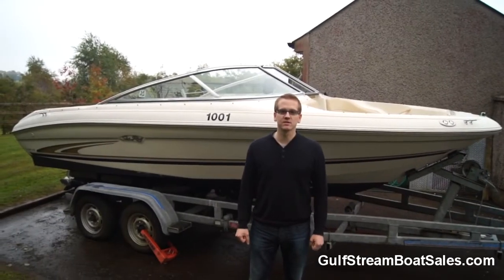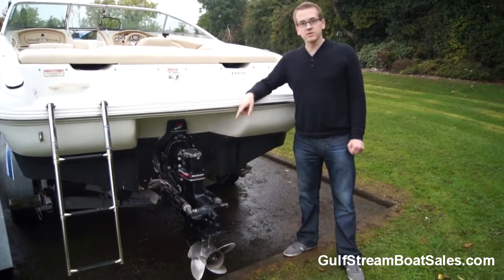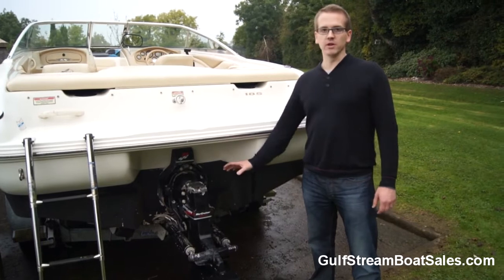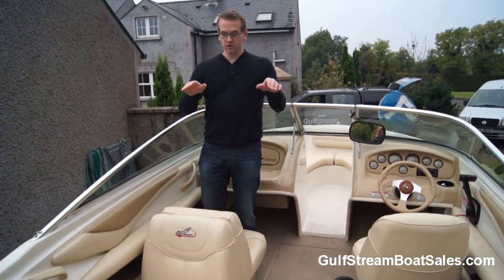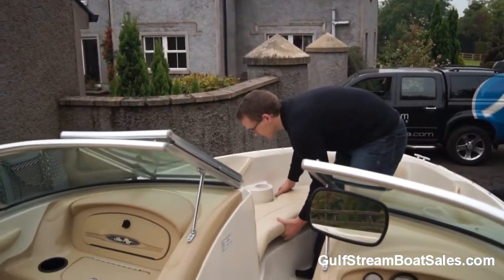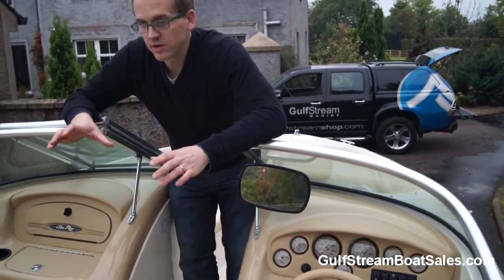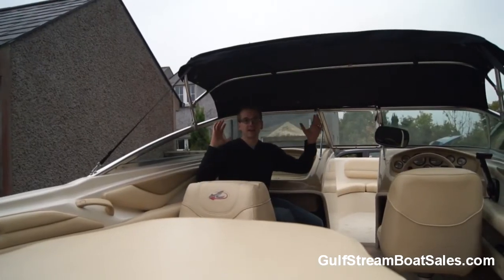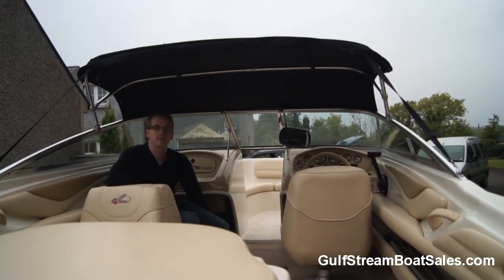Sea Ray 185 -- Review and Water Test by GulfStream Boat Sales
Condition, Condition, Condition

Forget about ‘location, location, location’, when it comes to buying a used boat it’s all about ‘Condition, Condition, Condition’.

If you think buying a used boat is like buying a used car, you need to stop that train of thought right now – it’s not! When it comes to a used boat, the year and ‘mileage’ (running hours) are often irrelevant. What matters more than anything is how well it was built in the first place and how well the thing has been looked after…. that’s it!

I have seen fantastic boats that are twenty years old, and I’ve seen basket cases, that I wouldn’t touch with a barge pole, that are 3 years old.

It’s all to do with the industry and the environment that these boats live in. People often compare boats to cars because on the surface it looks like a sensible comparison – they are both modes of transport with steering wheels, instruments and seats, but that’s about where the similarities end. The automotive industry is a massive global business with huge R&D budgets and some of the most advanced mass production techniques in the world. You pretty much can’t buy a poorly made car anymore and indeed haven’t been able to for the last 10 years. The business of boat building on the other hand is an ecclectic mix of passionate enthusiasts ranging from the long established and fairly technically advanced (but not really when compared to the auto industry) big brands to one or two-man-bands building boats in their shed. So when you’re looking at boats there still is huge disparity in the construction quality between different builders.

Once they leave the factory you need to think about how a boat spends it’s life….

Virtually all cars are used regularly (most are used every day), they are regularly serviced, cleaned and maintained and after three years they have to pass an MOT or else they are put off the road. Contrast that with your typical boat; it is very often the case that a might see only 20hrs of use or less each year. For the rest of the time it can be sitting in salt water slowly rotting away. It’s often a case of ‘out-of-sight-out-of-mind’ – if the owner isn’t using the boat then often they won’t be cleaning the boat, having it serviced or generally bothering about it at all.

I’ve seen 4 and 5 year old boats that literally have the same oil and oil filter installed as they did the day they left the factory and it’s obvious that they also have NEVER been cleaned or polished. If someone isn’t even bothered to take care of these basics you can be pretty sure that the boat is just a ticking time bomb waiting to go wrong.

BUT, do not despair! It is possible to find boats that have been extremely well built and have been looked after extremely well by fastidious owners. I specialise in hunting down these boats and offering them to you for sale.

You’ll be glad to hear that this SeaRay 185 Bowrider is one such boat!

It was brought to my attention by a marine engineer in the trade who knows how fussy I am about the boats I agree to sell.He has serviced and winterised this boat every year since the owner (who bought it when it was one year old) has had it and he told me it was in top notch condition….he’s not wrong!

This is exactly the type of boat I love to sell cause it has everything going for it.

For a start it’s a SeaRay – the most respected and well established brand in US sportsboats – so you won’t find a better built 18ft bowrider. It’s also a genuine UK boat on a very good twin axle UK trailer. It has only ever been used in Fresh Water andalways kept out of the water on a trailer, so the condition of the boat is fantastic. It has a 4.3L V6 engine with a Hi-Five stainless steel prop, so the performance is excellent and it has more than enough power for pulling skiers and watertoys. It has the best interior layout, with floor space behind the driver’s seat for a coolbox or watertoys. The whole interior is in virtually perfect condition. AND it has the right covers aswell with a bow and tonneau cover along with a spray hood which the owner has never even used.

You can buy this boat with complete peace of mind, knowing that she has been looked after like a baby and will give you many more years of fun on the water.

What more can you want. If you are in the market for an 18ft or 19ft bowrider then this boat deserves a look.